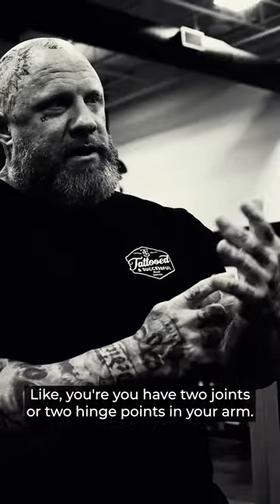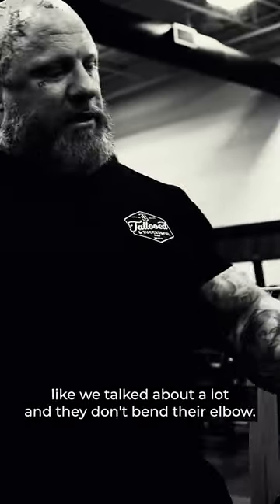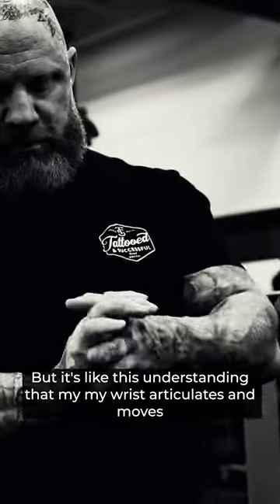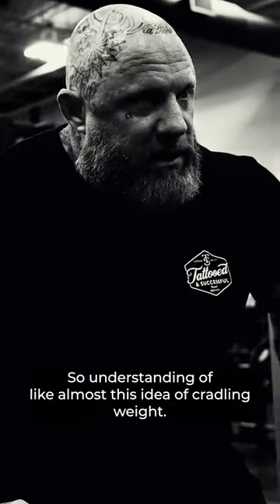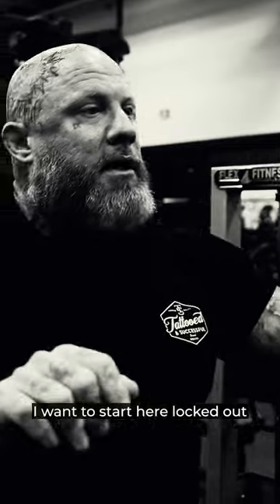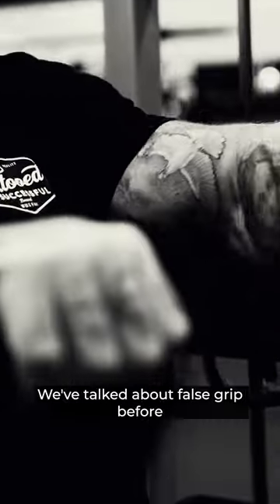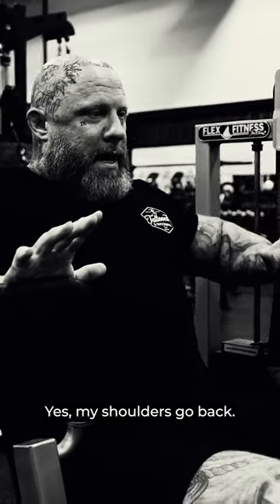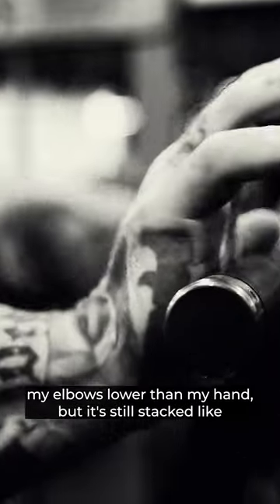WRIST JOINT HACK: CRADLE WEIGHT 🤯 - BIG MIKE'S WYCKED HACKS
Big Mike shows how to properly utilize wrist joints in workouts to maximize muscle building.